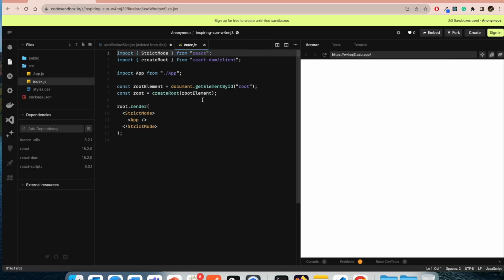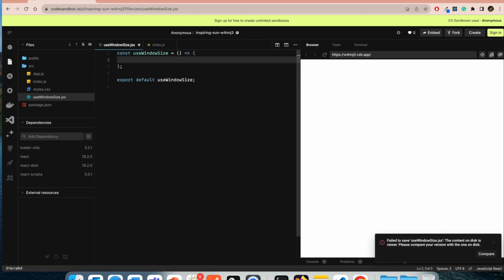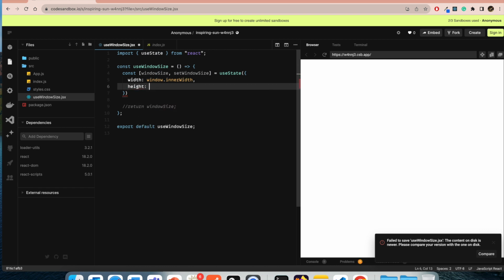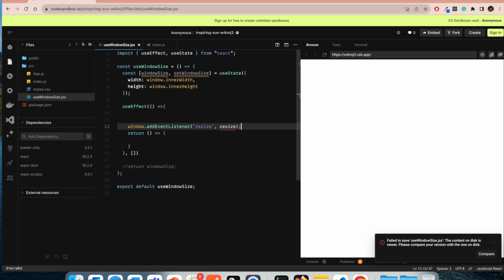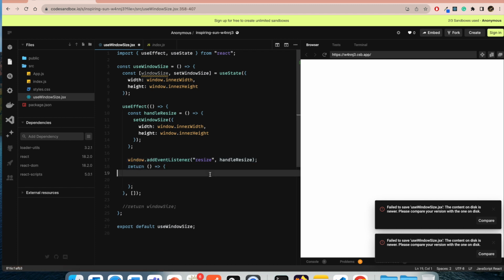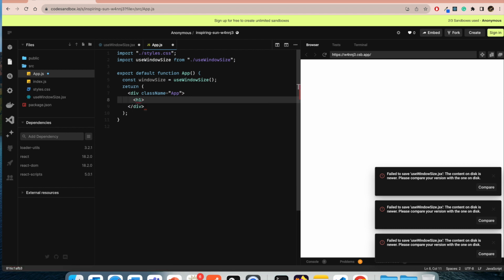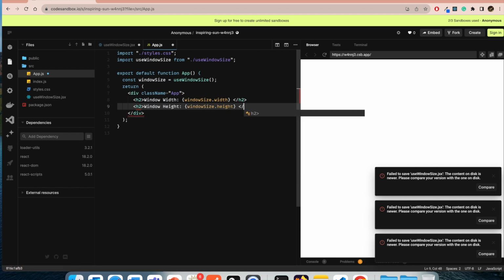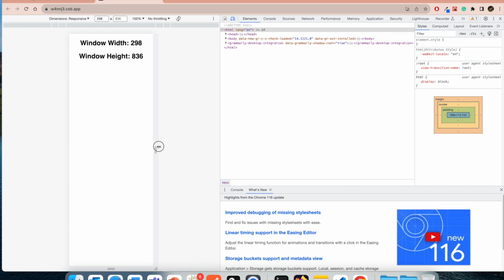Hook 3/100 - Building useWindowSize Hook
🪐 Master Responsive Design with useWindowSize: Create Dynamic React Layouts! 📱💻

Ready to revolutionize your React applications with a touch of responsiveness? Your journey starts here! Join us in this comprehensive tutorial where we unravel the magic of the useWindowSize custom React hook. 🌟📏

Whether you're a React aficionado or just stepping into the world of front-end development, this tutorial will walk you through harnessing the power of useWindowSize to craft adaptive layouts like a pro.

📌 What You'll Discover:

    🎯 Demystifying custom React hooks and their role in enhancing UI/UX.
    📏 Building the versatile useWindowSize hook from scratch.
    📱 Creating responsive designs that adapt flawlessly to varying screen dimensions.
    🛠 Tips for optimizing and fine-tuning your responsive layouts.
    🚀 Elevating your React skillset and design sensibilities.

By the end of this tutorial, you'll be equipped with the knowledge to seamlessly integrate useWindowSize into your projects, ensuring that your React applications gracefully adapt to the ever-changing landscape of devices and screen sizes.

🎬 Ready to embark on this coding journey? Don't miss out! Hit the play button and let's dive into the world of responsive design together.

Questions or insights? Feel free to drop them in the comments below.

Unleash the potential of responsive React layouts – let's code brilliantly! 🚀🌈